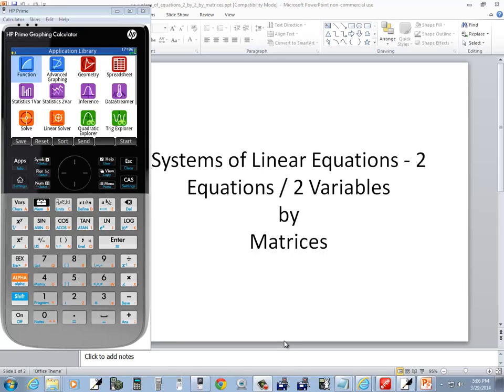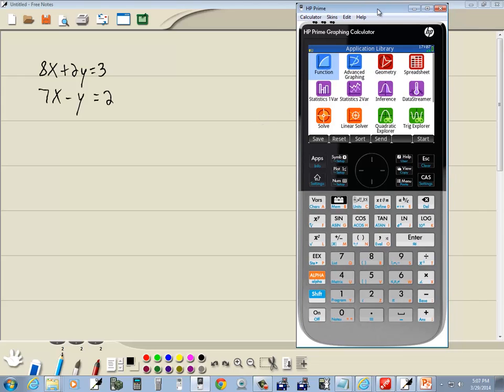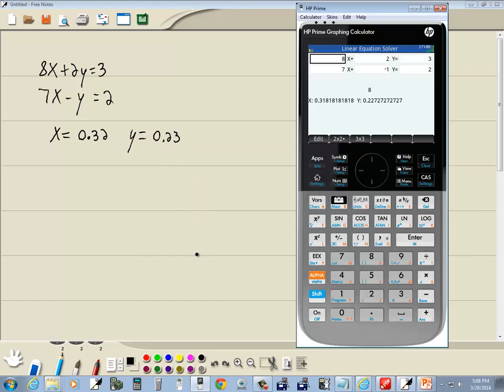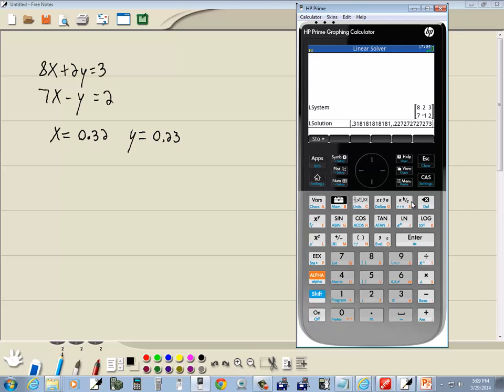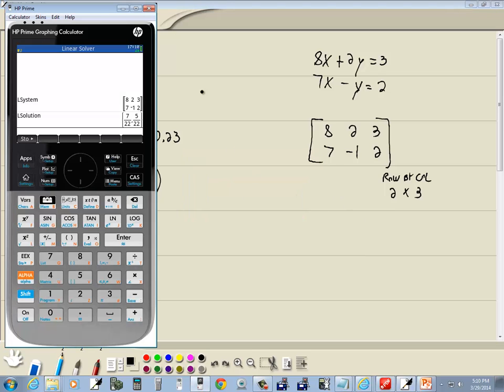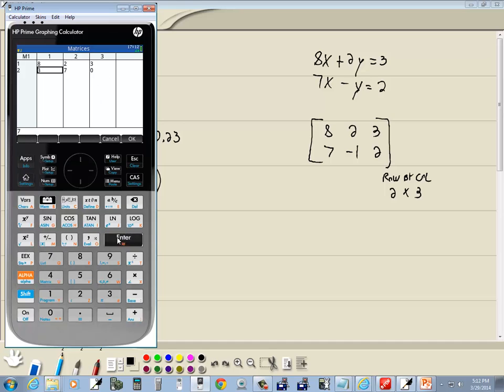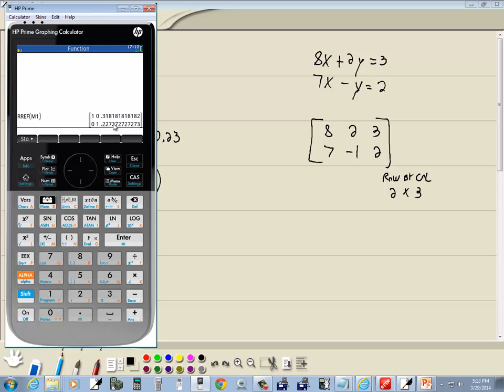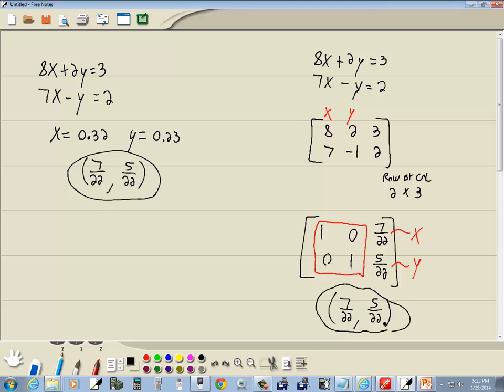Technology in College Algebra - Systems of Equations - Solving by Matrices - HP Prime